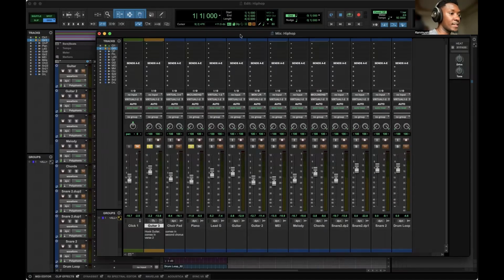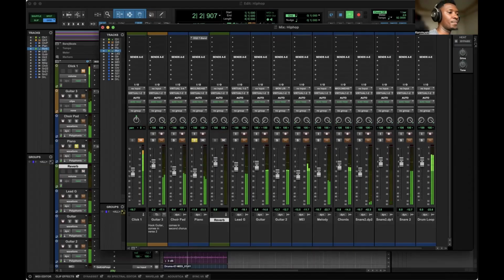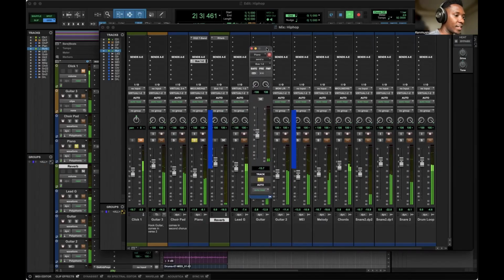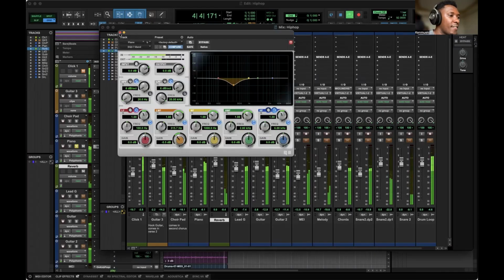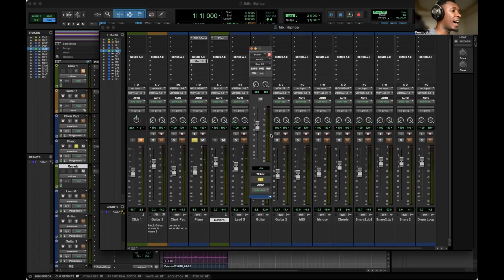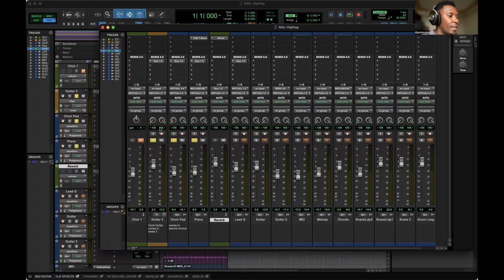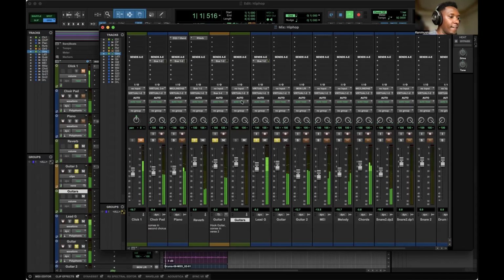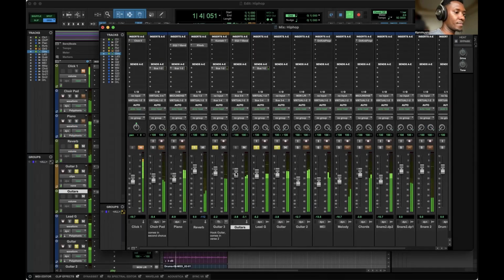Pro Tools Routing: Aux Channels, Sends & Buses Explained | Music Production Foundations | EP.7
Learn how to use routing in Pro Tools including aux channels, sends, and buses. This beginner-friendly tutorial breaks down professional mixing techniques like reverb routing, parallel compression, and signal flow.